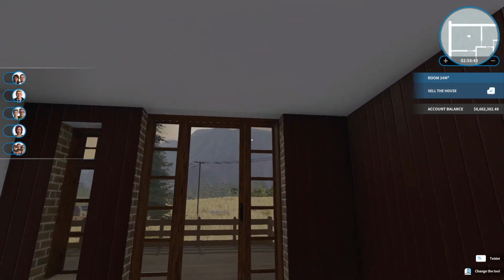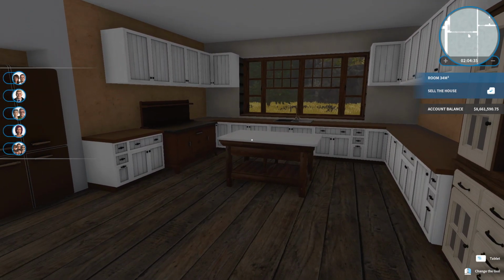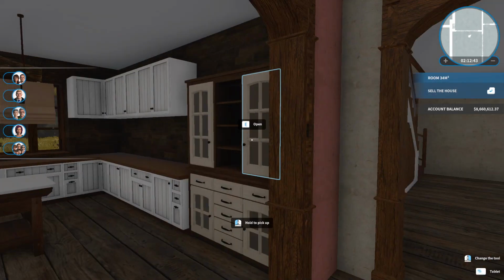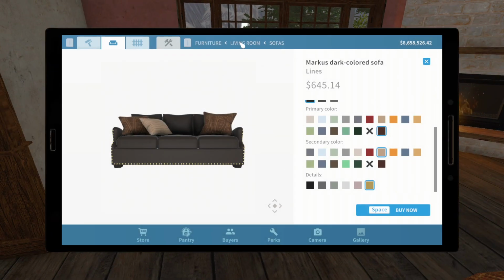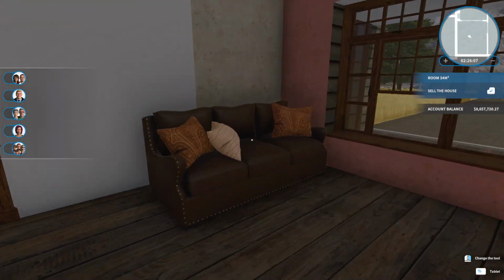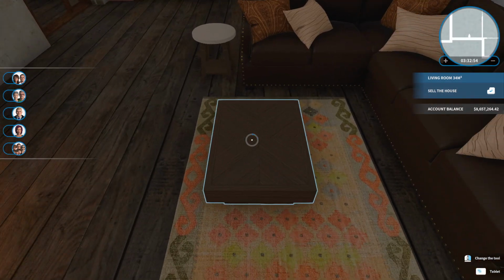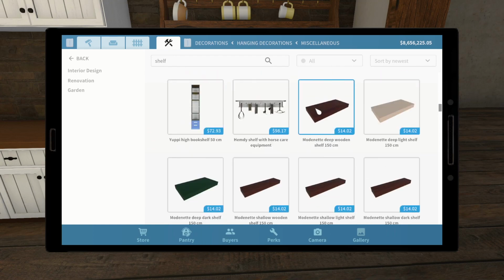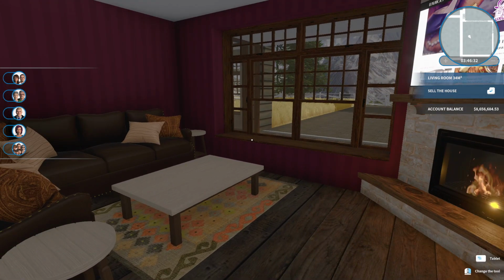Cabin in the Woods Ep 3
Continuing work on the lovely farmhouse. Enjoy!